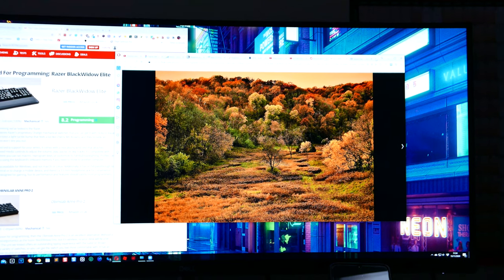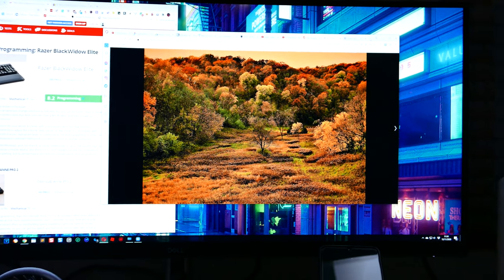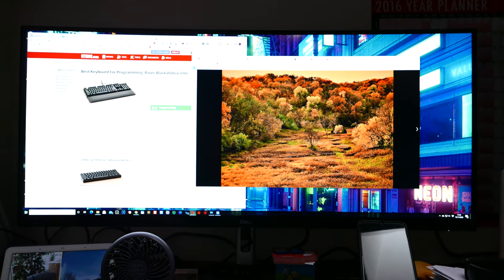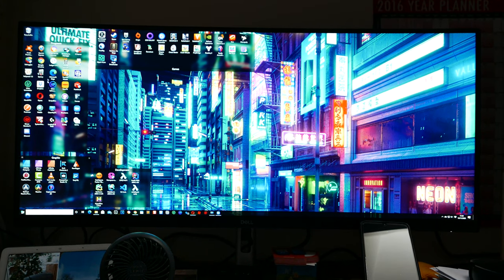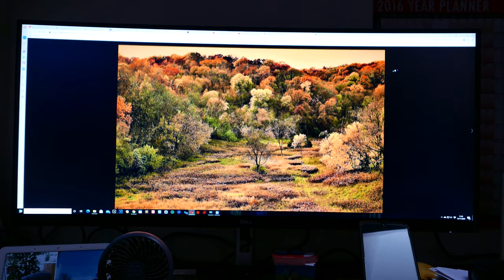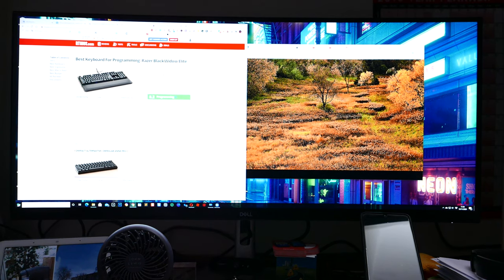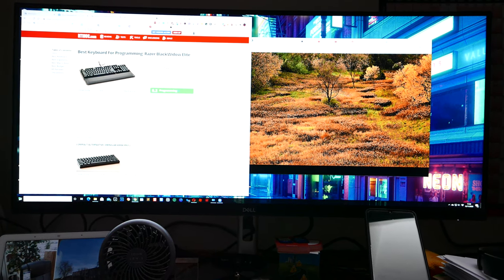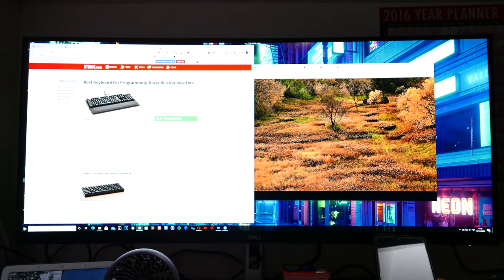Dell P3421W Ultrawide Monitor Screen and Colour in 4k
In one of my previous videos on my Dell P3421W Ultrawide monitor a comment was left saying that the colours looked washed out and was this true or just the camera?

So, that video was filmed on my phone and the room has terrible light. To try and remedy I shot this video using my LX100 in 4k (once I had taken off filter - which mistake had on last video and also put the shutter speed lower). Hopefully this video will give a better representation of the screen and its colours.